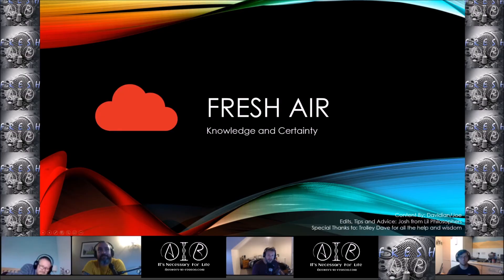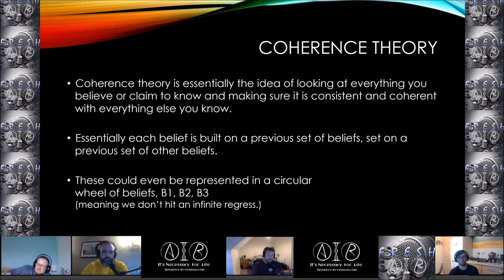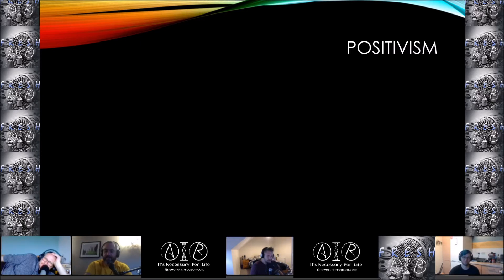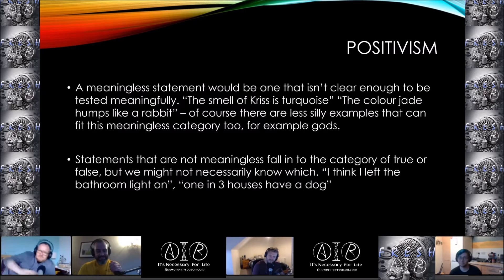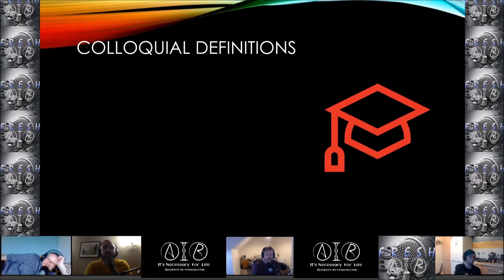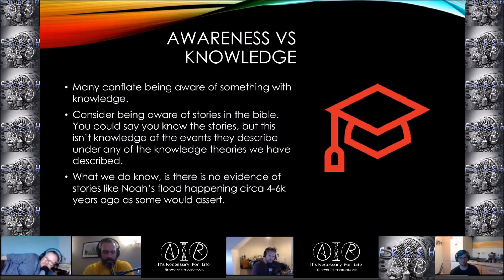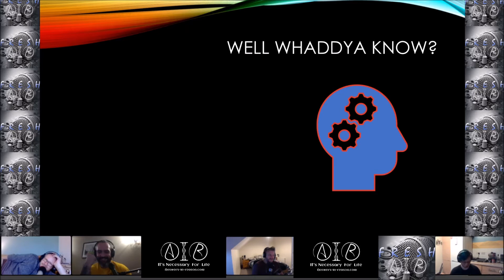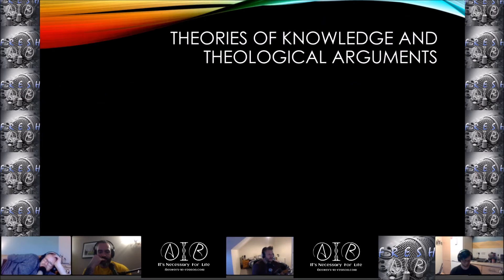Knowledge and Certainty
Continuing on from our last episode 'Propositional Logic and Beliefs' we bring you the second part, Knowledge and Certainty where we discuss the various theories of knowledge and types of certainty, whilst applying these theories of knowledge to arguments such as the Kalam Cosmological argument, Teleological Argument, Ontological Argument and speak about Virtue as Knowledge